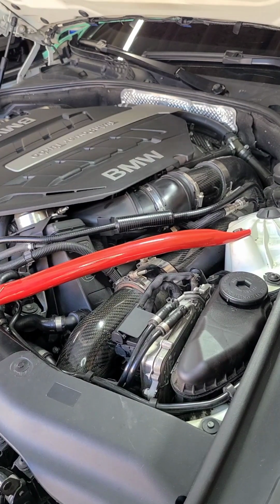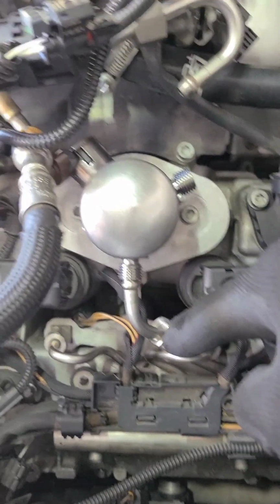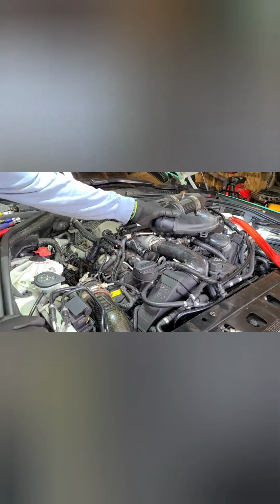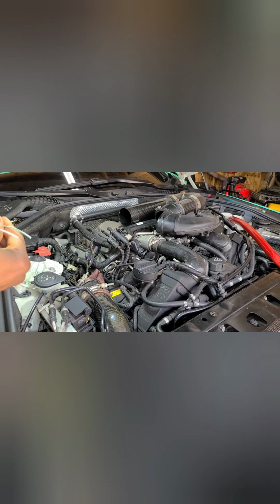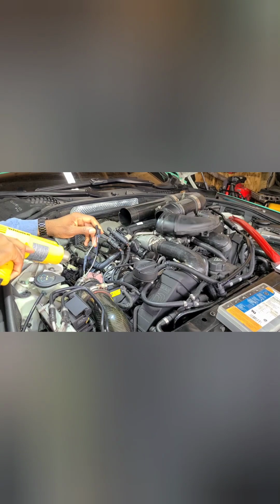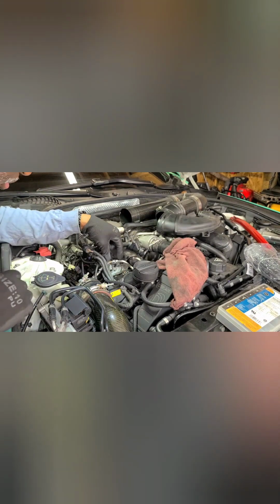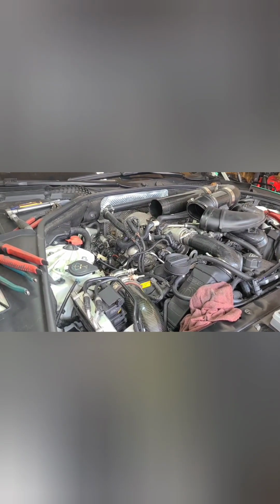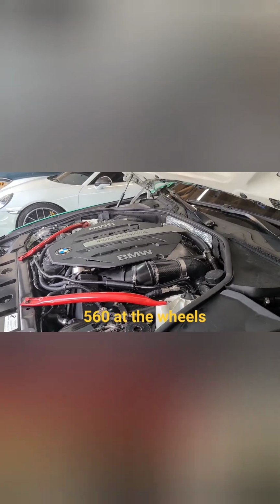BMW 650 F06 N63TU F90 (HPFP) fuel pump upgrade